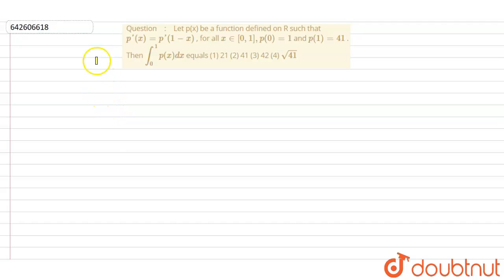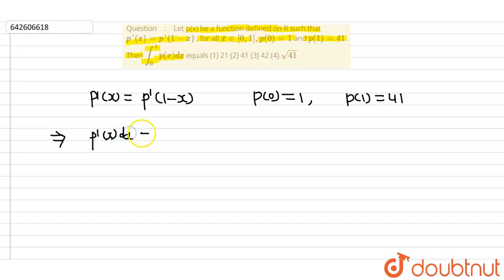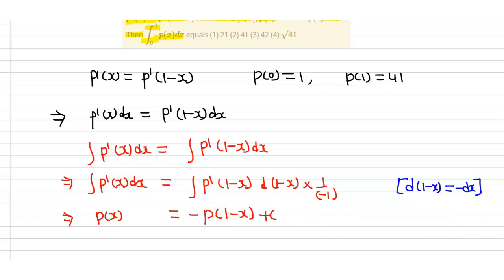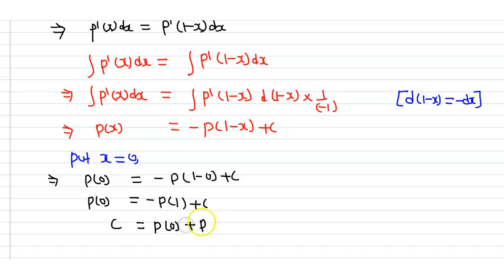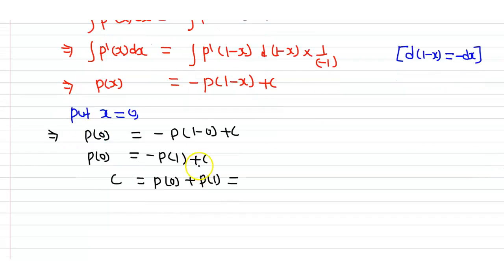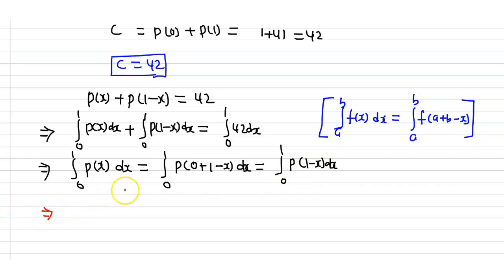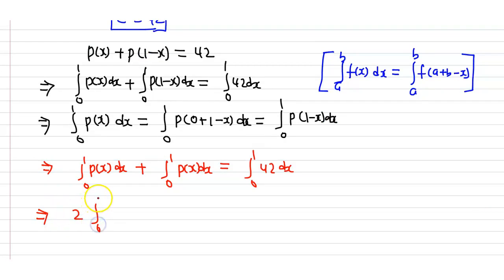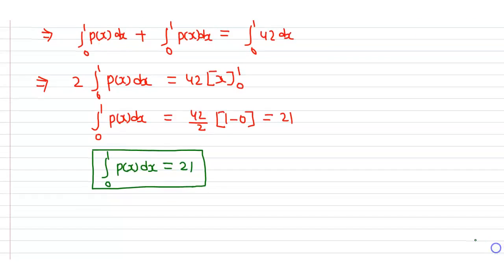Let p(x) be a function defined on R such that p \'(x)=p \'(1-x)\n, for all x in [0,1],p(0)=1\nan...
Let p(x) be a function defined on R such that p \'(x)=p \'(1-x)\n, for all x in [0,1],p(0)=1\nand p(1)=41\n. Then int_0^1p(x)dx\n equals\n(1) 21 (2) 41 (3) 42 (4) sqrt(41)
Class: 12
Subject: MATHS
Chapter: INTEGRALS
Board:IIT JEE

👉 Have Any Query? Ask Us.